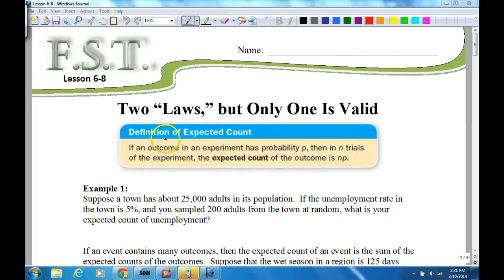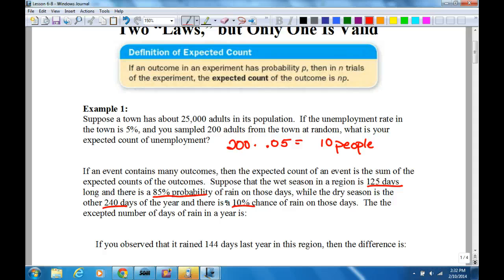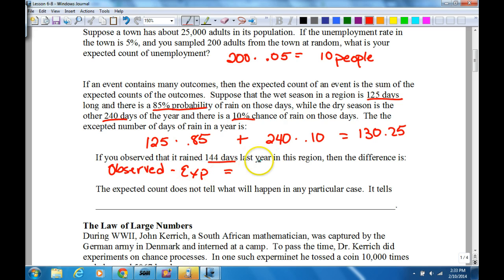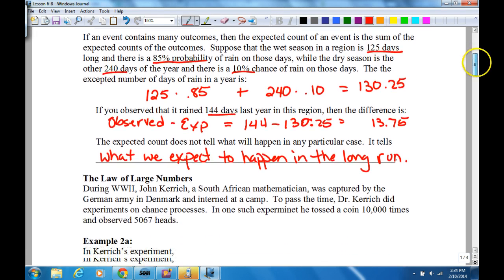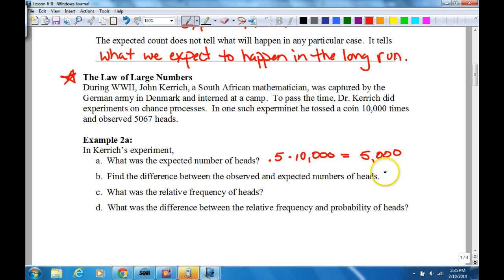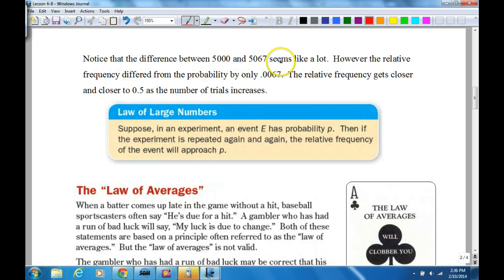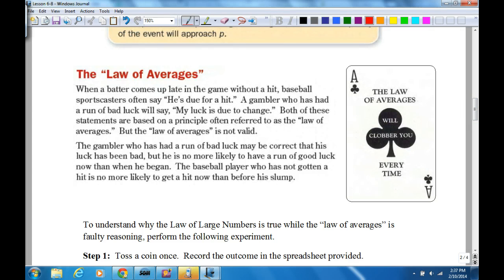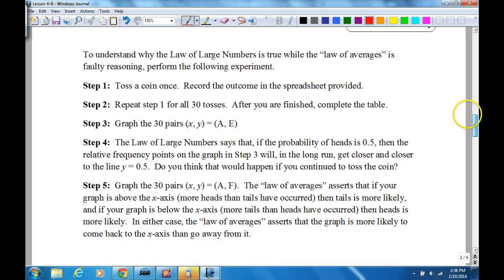FST Law of numbers 6-8